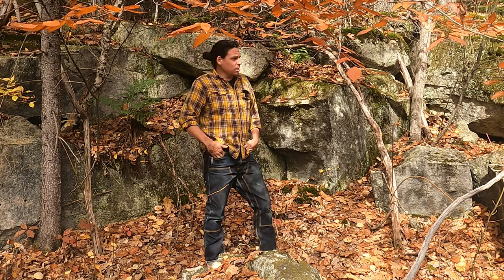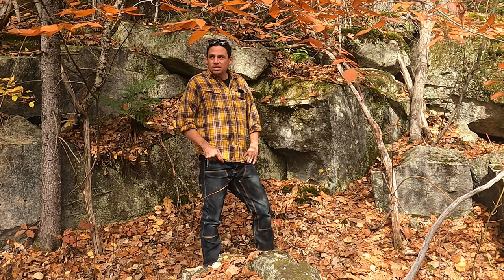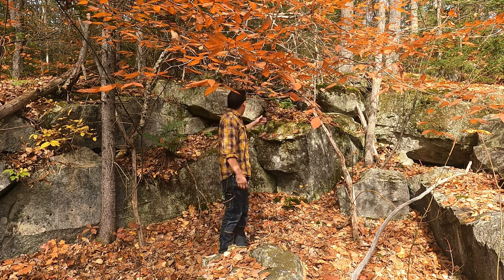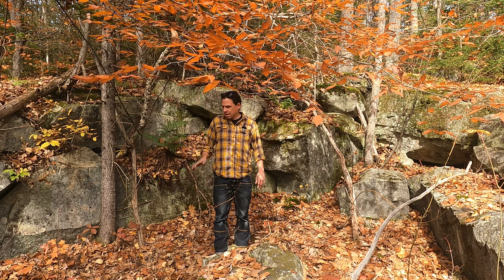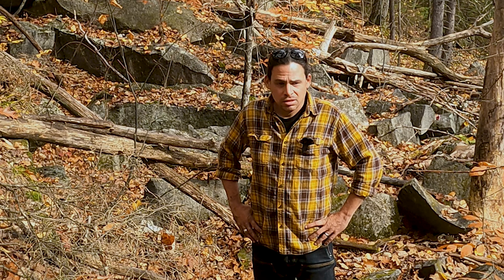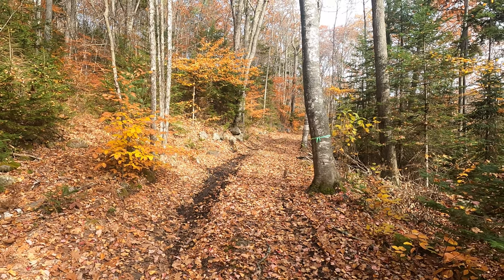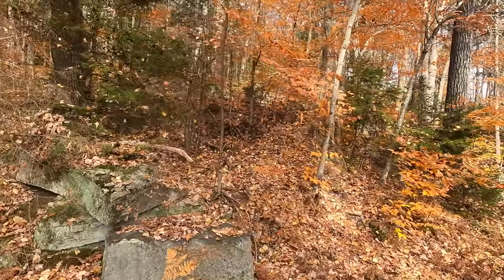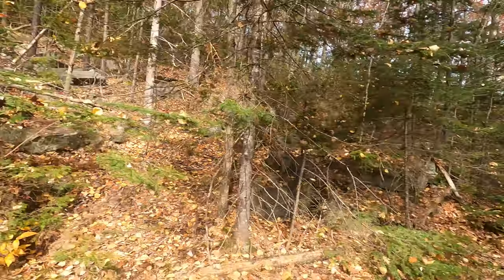Designing a Cottage - Field Trip to Town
In this video I itemize some of my personal criteria for a dry cabin on the mountain, I introduce you to the location and we take a trip to town to look for inspiration.  Please drop a comment listing your must-haves for an off-grid cabin!